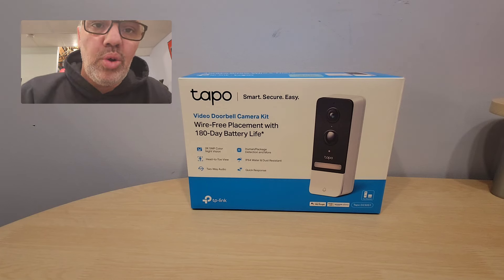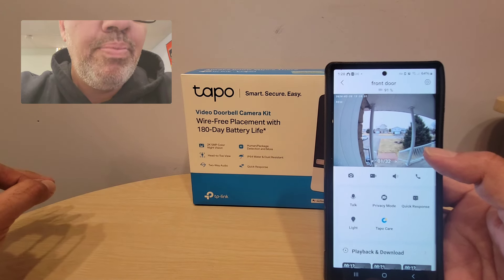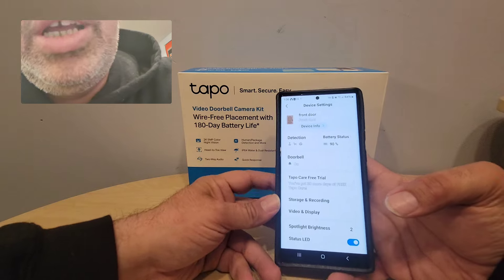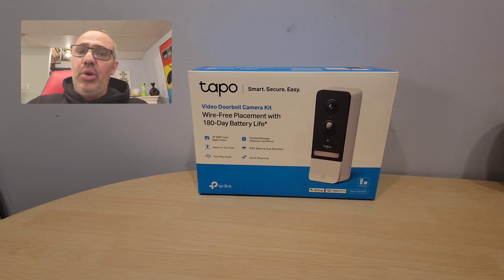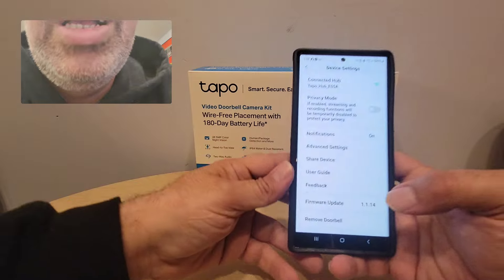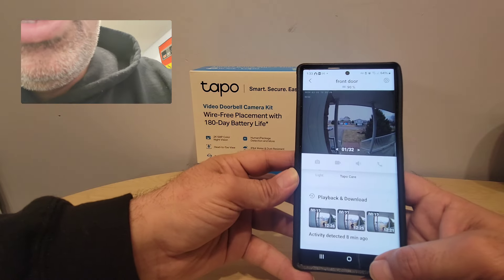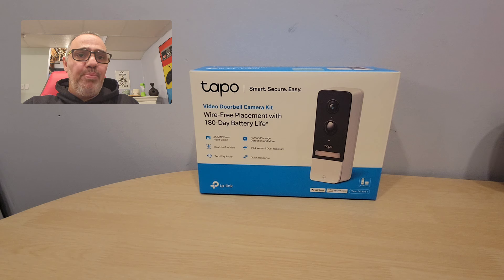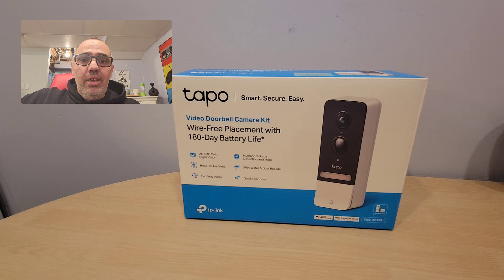Tp Link Tapo Wireless Doorbell camera review. best doorbell camera to buy for your home.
Title: Tapo TP-Link Wireless Doorbell Camera: Enhancing Home Security with Advanced Features

Introduction:
In today's modern world, home security has become increasingly important. With advancements in technology, smart home devices have taken center stage in securing our homes. One such device is the Tapo TP-Link Wireless Doorbell Camera. This innovative product combines the functionality of a doorbell and a security camera, providing homeowners with added convenience and peace of mind.

Sleek Design and Easy Installation:
The Tapo TP-Link Wireless Doorbell Camera boasts a sleek and modern design that seamlessly blends with any home decor. Its compact size and weather-resistant construction make it a durable and reliable device. Installing the doorbell camera is a breeze, with both wired and wireless options available, ensuring compatibility with any home setup.

High-Definition Video and Two-Way Audio:
The doorbell camera captures high-definition video, enabling you to see who is at your doorstep with exceptional clarity. Whether it's a package delivery or an unexpected visitor, you can easily monitor and identify them via the TP-Link Tapo app on your smartphone. Additionally, the two-way audio feature allows you to have real-time conversations with anyone at your door, even when you're not at home.

Advanced Motion Detection and Instant Notifications:
Equipped with advanced motion detection technology, the Tapo TP-Link Doorbell Camera sends instant notifications to your smartphone when it detects movement at your doorstep. This feature ensures that you're aware of any activity happening outside your home, providing an extra layer of security. You can customize the motion detection settings to fit your preferences and minimize false alerts.

Night Vision and Storage Options:
Even in low-light conditions, the Tapo TP-Link Doorbell Camera delivers exceptional visibility with its built-in infrared LEDs, allowing you to monitor your doorstep day and night. The device also offers multiple storage options, including local storage with a microSD card (up to 128GB) and cloud storage, ensuring that your recorded footage is safe and easily accessible.

Integration with Tapo Smart Home Ecosystem:
The Tapo TP-Link Doorbell Camera seamlessly integrates with other smart devices through the Tapo app. This allows you to create a comprehensive smart home security system by syncing it with other Tapo devices, such as smart bulbs and smart plugs. You can even create scenarios and automation based on specific triggers, enhancing the overall security and convenience of your home.

Conclusion:
In conclusion, the Tapo TP-Link Wireless Doorbell Camera provides homeowners with a sophisticated and reliable security solution. With its sleek design, high-definition video, advanced motion detection, and seamless integration, this device offers enhanced convenience, monitoring, and peace of mind. Upgrade your home security system with the Tapo TP-Link Wireless Doorbell Camera and ensure that you never miss a visitor or a potential threat at your doorstep.

Keep in mind that I link these companies and their products because of their quality and not because of the commission I receive from your purchases.

your  feedback is very  valuable please let me know what do you thi know and for any additional questions please leave a comment  and I will respond as soon as possible.